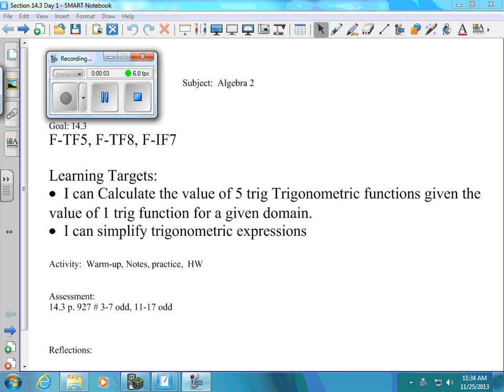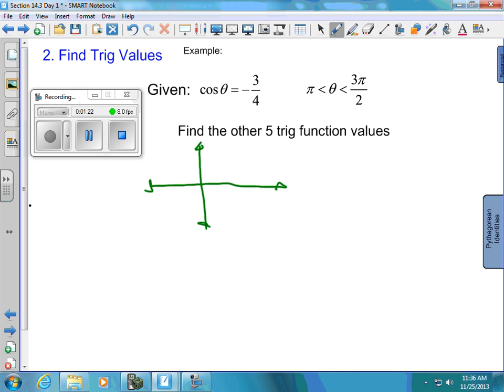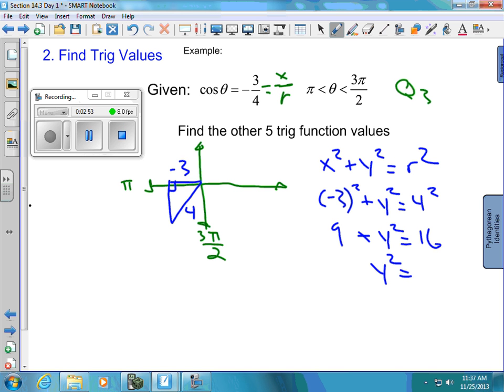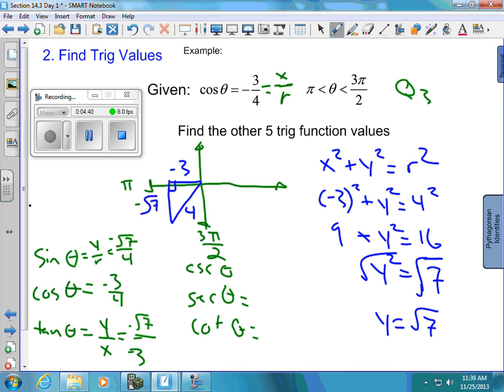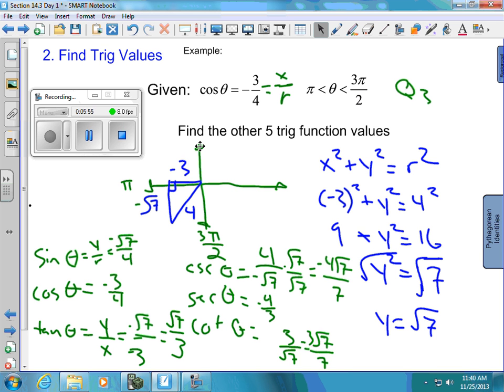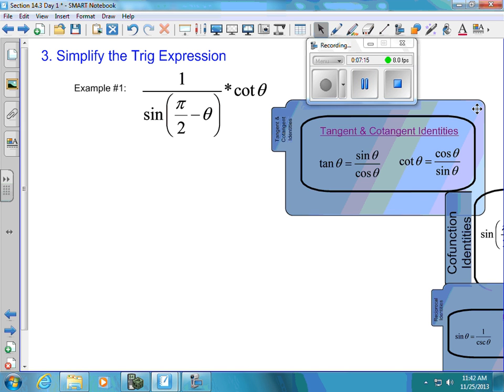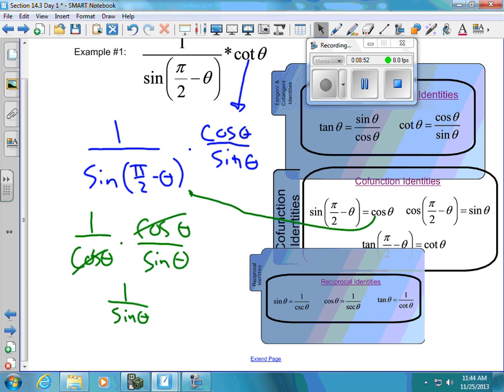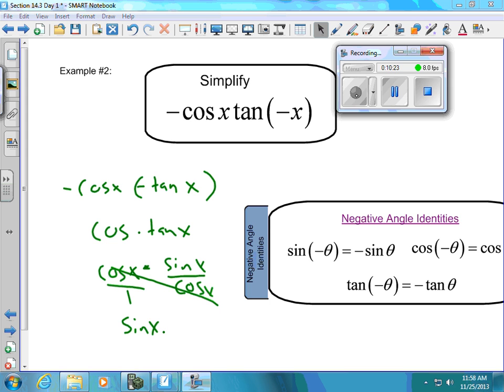simplifying trig expressions 14.3